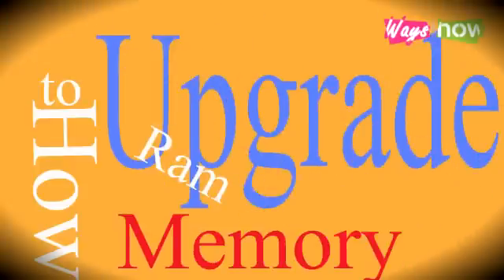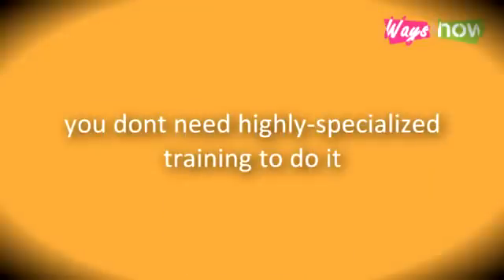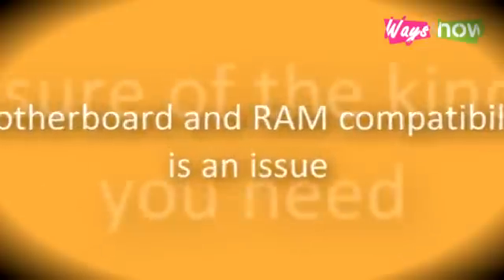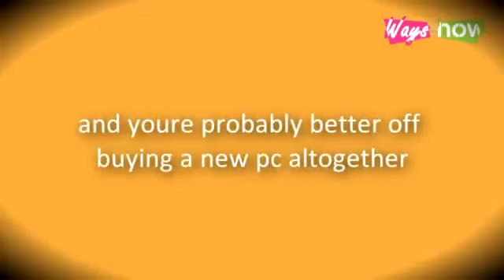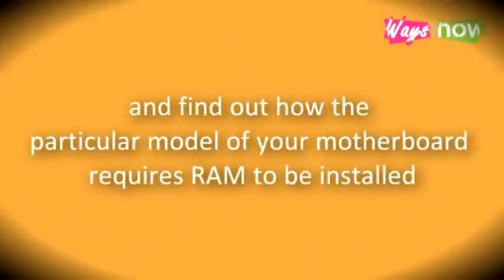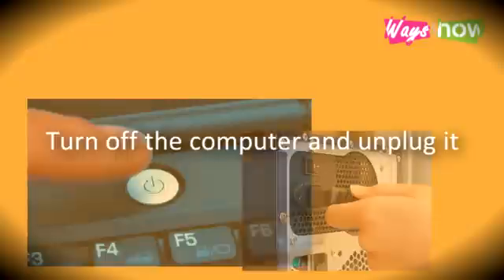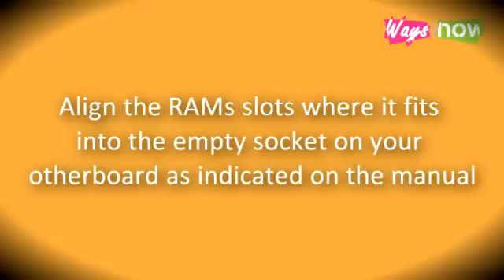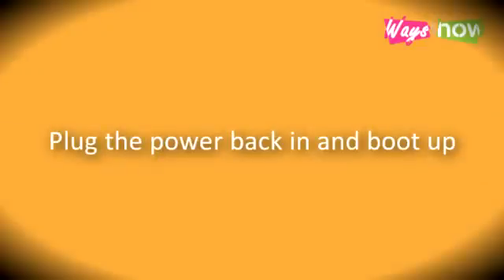How to Upgrade RAM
Tips on how to upgrade RAM. Have you overcome your fear of technology enough that you now feel up to the challenge of learning how to upgrade RAM memory? If your computer has become sluggish, and you've determined by research, elimination process, or trial and error that insufficient RAM is indeed the problem, then you have earned the right to open up your pc and replace the RAM. Don't worry, it's not as daunting a task as it looks; you don't need highly-specialized training to do it. You just need to know which is which in your computer's innards. Waysandhow.